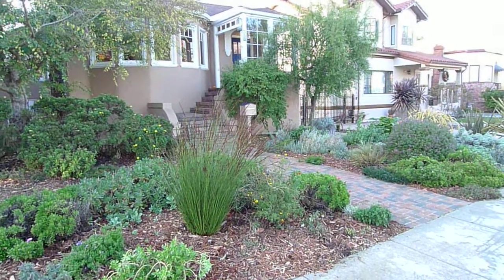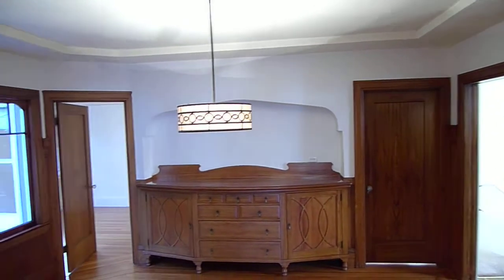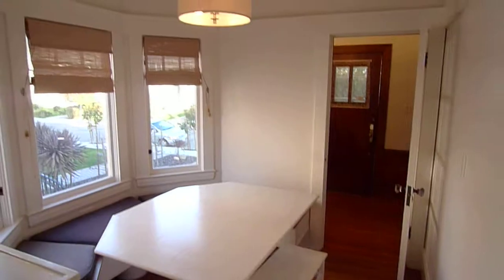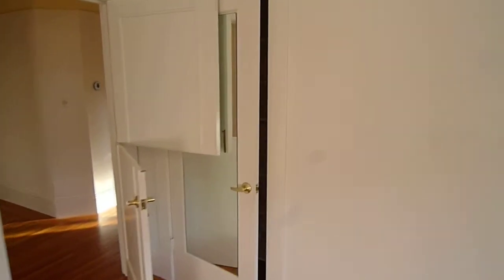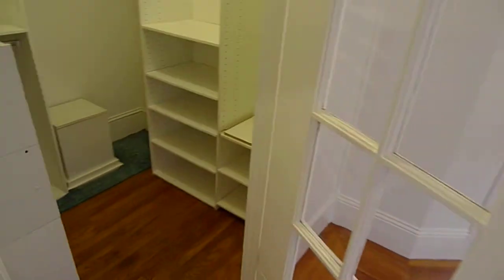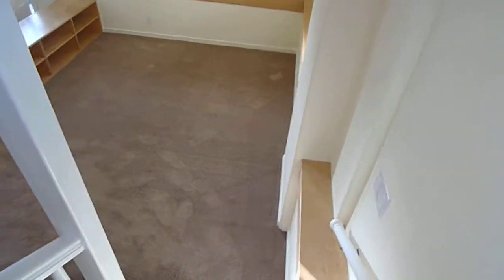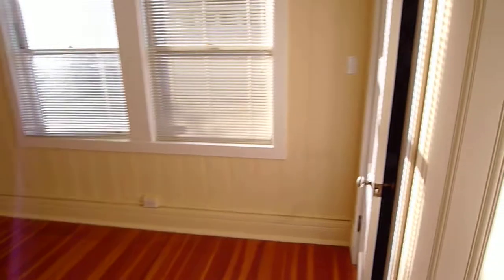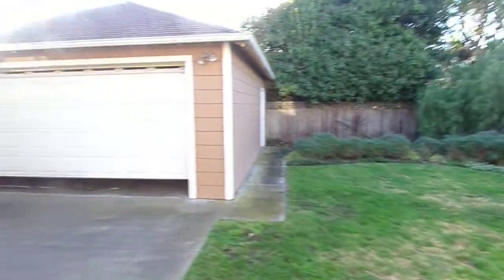Ingleside Terrace: 4 Bed 2 Bath Single Family Home for Rent